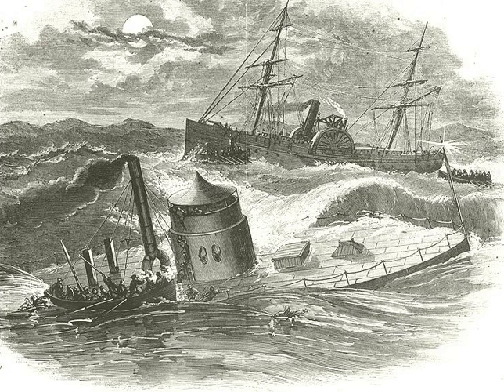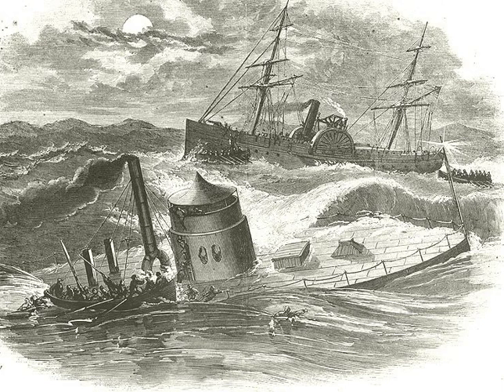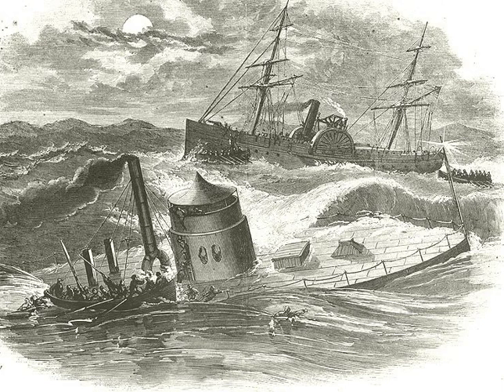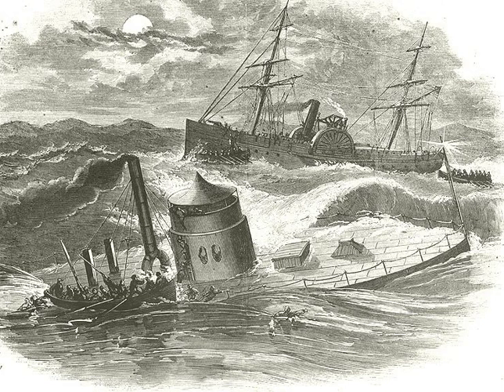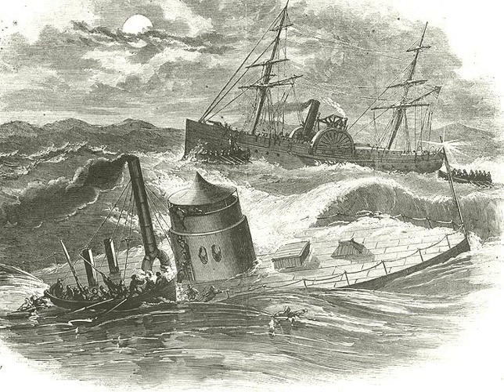Monitor National Marine Sanctuary | Wikipedia audio article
This is an audio version of the Wikipedia Article:
Monitor National Marine Sanctuary

00:00:56 1 USS iMonitor/i
00:01:54 2 Rediscovery
00:02:47 3 Preservation

- Socrates

SUMMARY
Monitor National Marine Sanctuary is the site of the wreck of the USS Monitor, one of the most famous shipwrecks in U.S. history. It was designated as the country's first national marine sanctuary on January 30, 1975, and is one of only two of the thirteen national marine sanctuaries created to protect a cultural resource rather than a natural resource. The sanctuary comprises a column of water 1 nautical mile (1.9 km) in diameter extending from the ocean’s surface to the seabed around the wreck of the Civil War ironclad, which lies 16 nautical miles (30 km) south-southeast of Cape Hatteras, North Carolina. Average water depth in the sanctuary is 230 feet (70 m). Since its sinking in 1862, the Monitor has become an artificial reef attracting numerous fish species, including amberjack, black seabass, oyster toadfish and great barracuda.